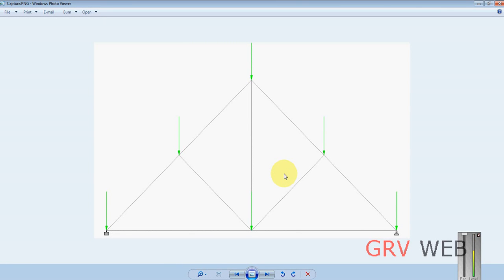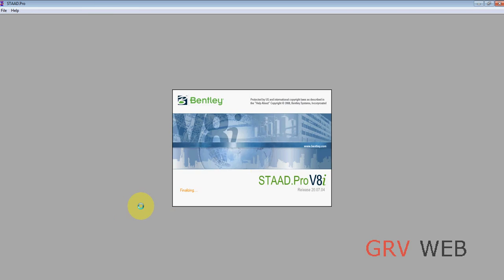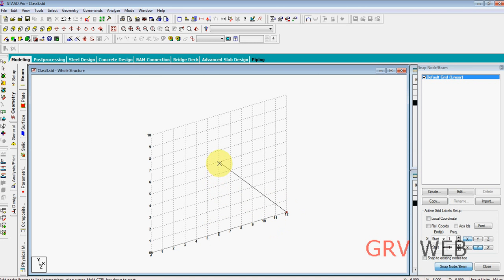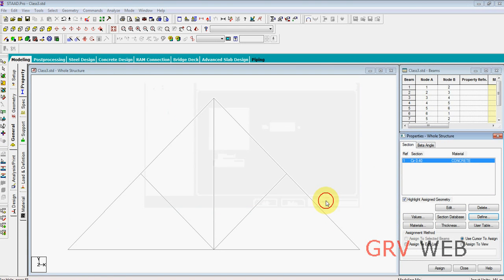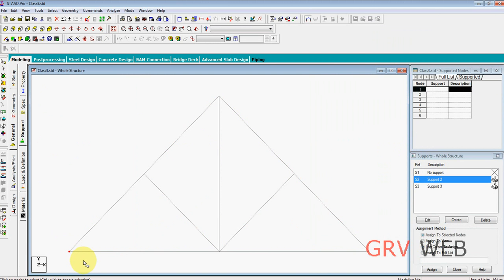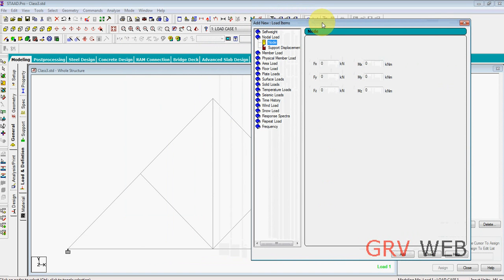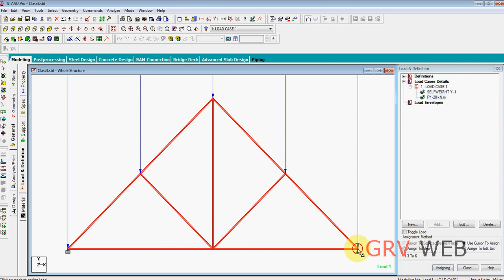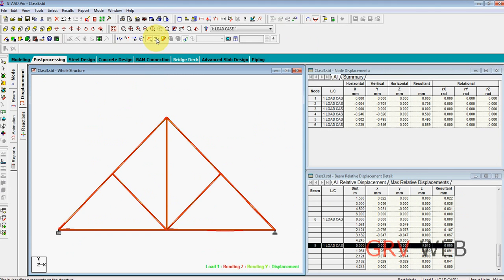Staad Pro Basic Training Tutorial Class 3 (By Gowtham Raj | gowthamraj.in | GRVWEB)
Staad Pro Tutorial Series.